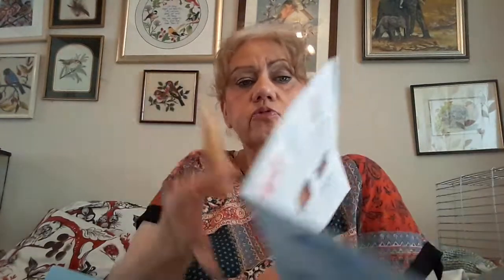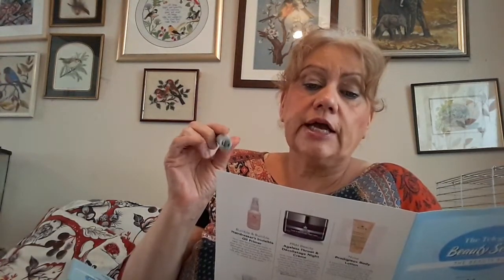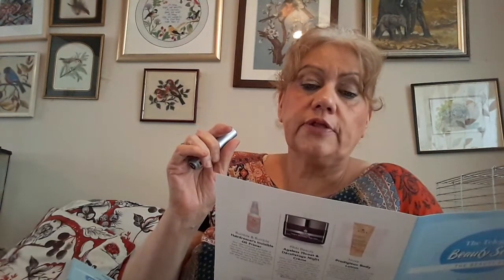Latest in Beauty The Telegraph Beauty School Box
Thanks very much for tuning in and watching I appreciate it Lynn xxx